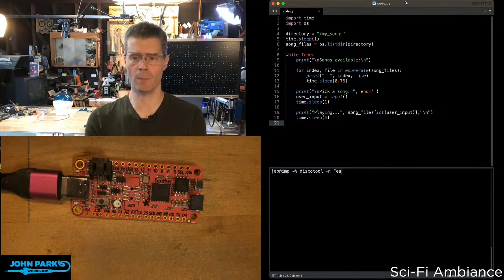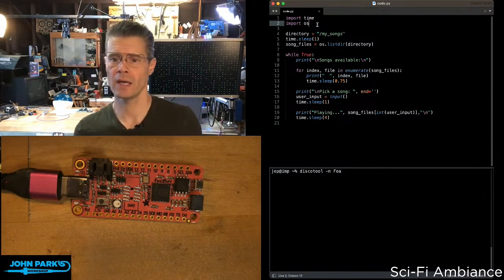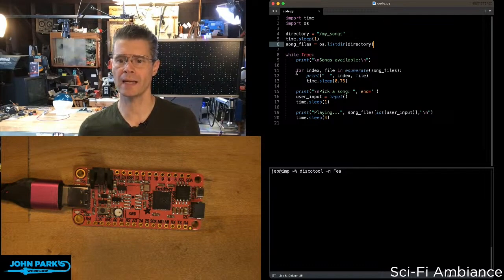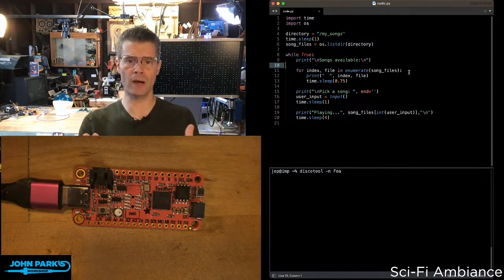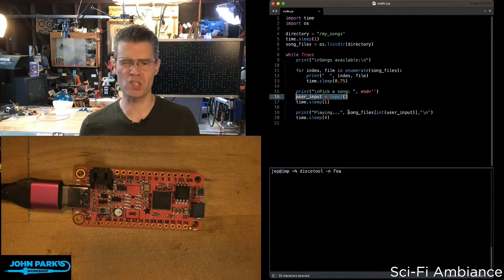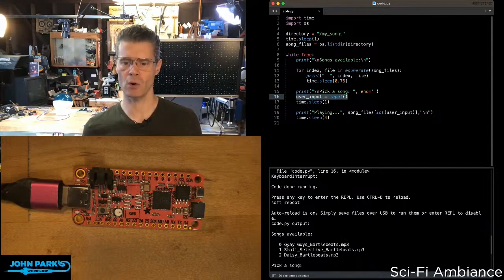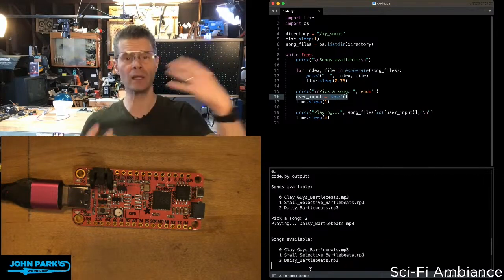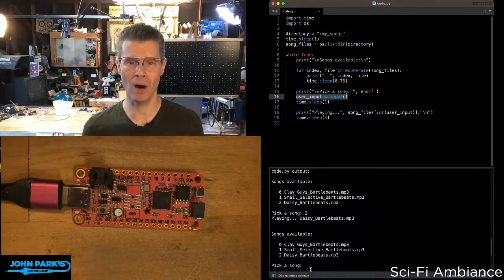John Park's CircuitPython Parsec: Enumerate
How to use the enumerate command in CircuitPython